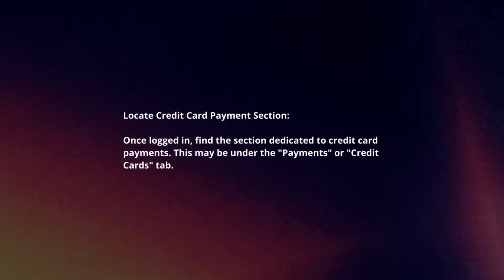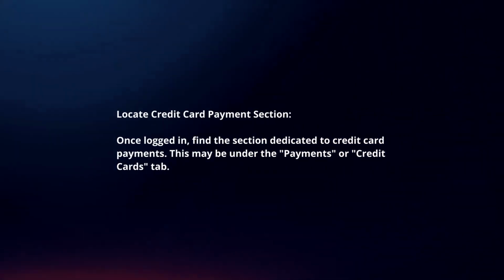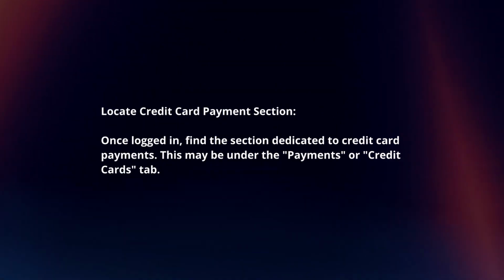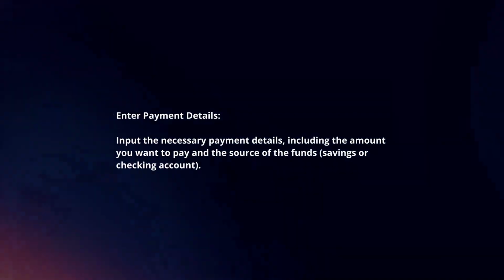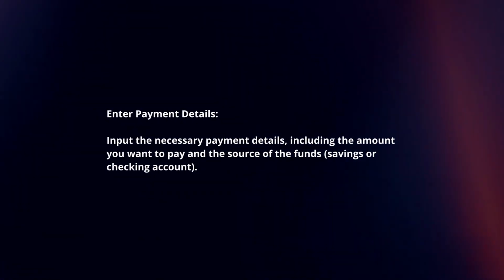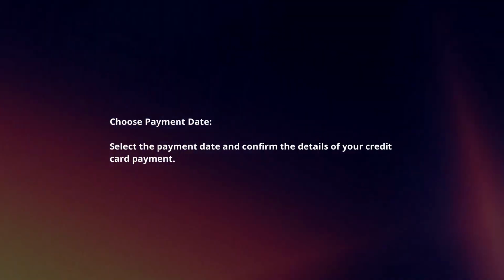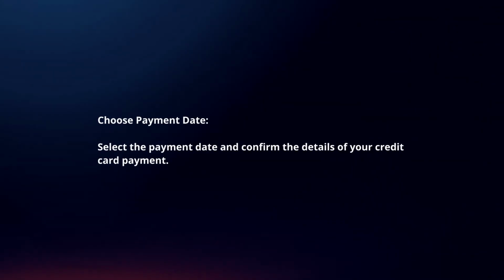How To Pay For BDO Credit Card In 2024?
In this video I will explain How You Can Pay For BDO Credit Card In 2024.